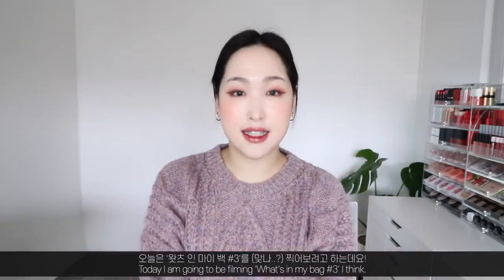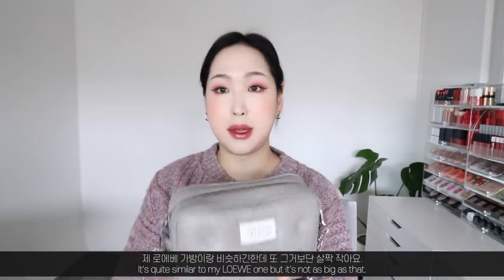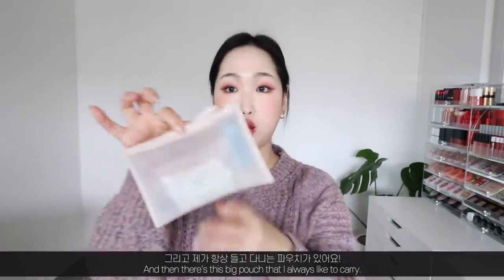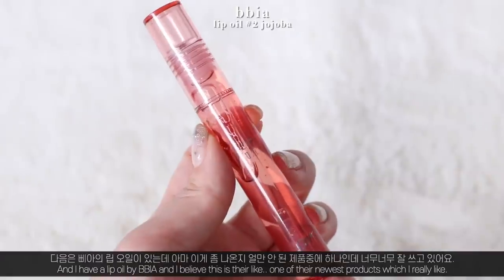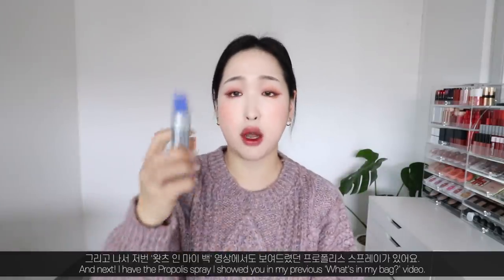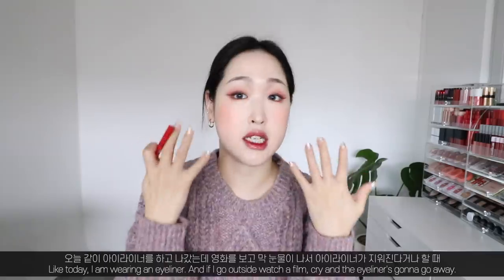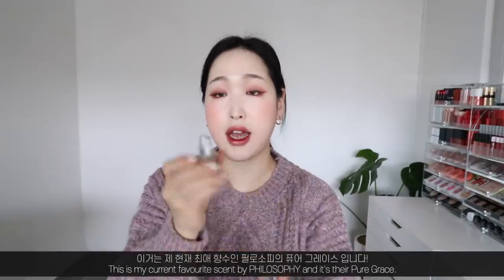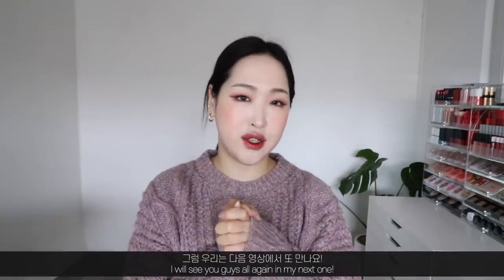왓츠 인 마이 백 #3 (feat. 요츰 최애 새 가방!) 💘WHAT'S IN MY BAG #3 with my new bag!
📽 VLOG CHANNEL : fromsydney

안녕하세요 여러분 싣니입니다!
오늘은 제가 가방 새로 산거 보시고 몇몇분들이 요청해주신
‘왓츠 인 마이 백’ 영상을 들고 왔어요! 가방이 제가 딱 좋아하는 네모난
크로스바디에 굉장히 많이 들어가서 요즘 거의 맨날맨날 들고 있어요!
요즘 바이러스 때문에 너무 걱정인데 다들 꼭꼭! 마스크 하고 다니세요 😭
그럼 오늘 영상도 봐주셔서 감사드리고 모두 굳밤 되세요 🌛

Hi guys this is Sydney!
Today I am back with a ‘What’s in my bag #3’ since
some of you guys requested it after seeing my new bag 😉
As I’ve mentioned in the video, the size and the shape of this bag
is just perfect for me! So I am really happy with the purchase 😆
As always thank you guys so much for watching and I hope you
take care of yourself well! I will see you guys all in my next video!
Bye!
Syd x

🤍 Products mentioned / 영상 속 제품들  🤍

가방/the bag:
메종 마르지엘라 글램 슬램 미니 퀼티드 레더 크로스 바디 백
MAISON MARGIELA Glam Slam Mini Quilted-leather Cross-body bag

투쿨포스쿨 스튜디오 드 땅뜨 에클라 새틴 쿠션 #02 아이보리
TOO COOL FOR SCHOOL Studio De Tint Éclat Satin Cushion #02 Ivory

A.P.C 하프 문 레더 월렛
A.P.C Half Moon Leather Wallet

아리따움 진저 슈가 에센셜 립 밤
ARITAUM Ginger Sugar Essential Lip Balm

바비브라운 엑스트라 립 틴트 베어 멜론
BOBBI BROWN Extra Lip Tint Bare Melon

삐아 립 오일 #02 호호바
BBIA Lip Oil #02 Jojoba

롬앤 글래스팅 워터 틴트 #06 퍼플 샤워
ROM&ND Glasting Water Tint #06 Purple Shower

맥 립텐시티 립 펜슬 허니 피칸
MAC Liptensity Lip Pencil Honey Pecan

ORIGIN-A 프로폴리스 스프레이
ORIGIN-A Propolis Spray

록시땅 울트라 서스트 쿼치 크림
L’OCCITANE Ultra Thirst Quenching Cream

페리오 46cm 쿨 민트 스프레이
PERIOE 46cm Cool Mint Spray

에스쁘아 노머징 브러쉬 라이너 무디 브라운
ESPOIR Nomudging Brush Liner Moody Brown

레어카인드 페이드 매트 립스틱 브릭 레인
RAREKIND Fade Matte LIpstick Brick Lane

헤라 센슈얼 스파이시 누드 밤
HERA Sensual Spicy Nude Balm

필로소피 퓨어 그레이스
PHILOSOPHY Pure Grace

유한양행 알콜스왑
YUHAN CORPORATION Alcohol Swab